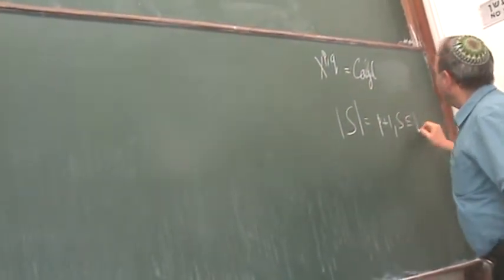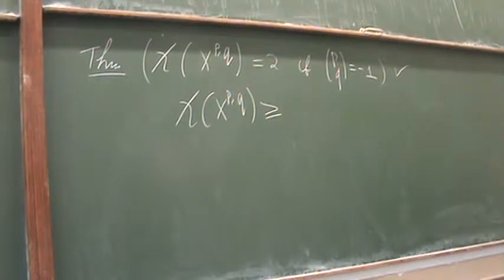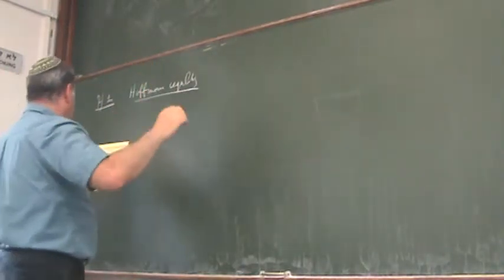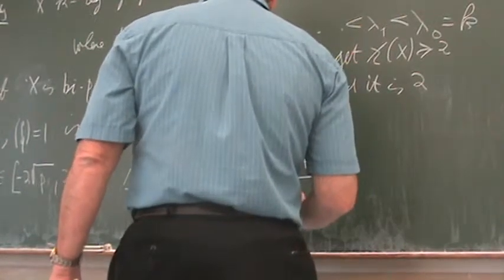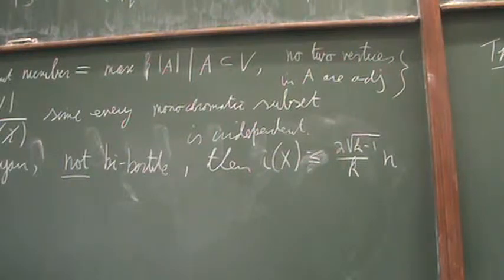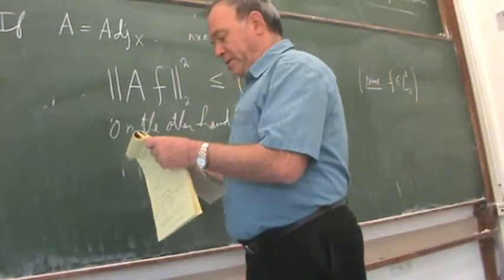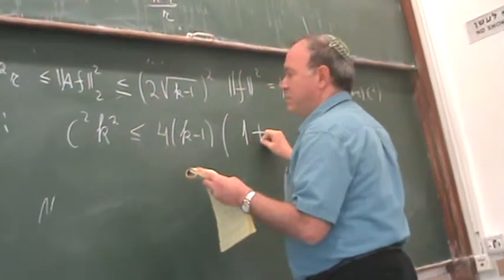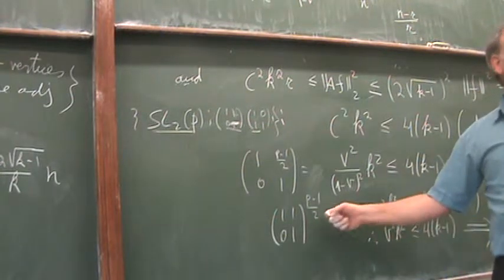HD Expanders 2013/14: Lecture 13, part 1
Part I of the lecture was given by A. Lubotzky on January 14, 2014.

Summary: A lower bound on the chromatic number of non-bi-partite Ramanujan graphs. Spectrum of Ramanujan complexes.